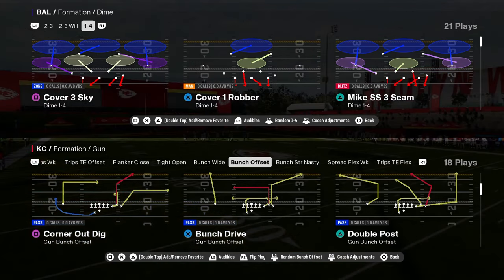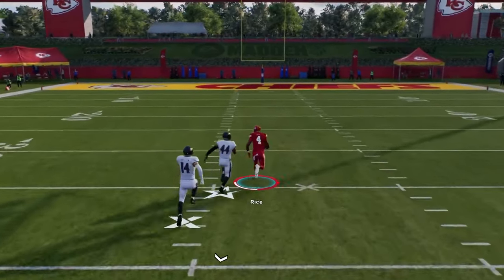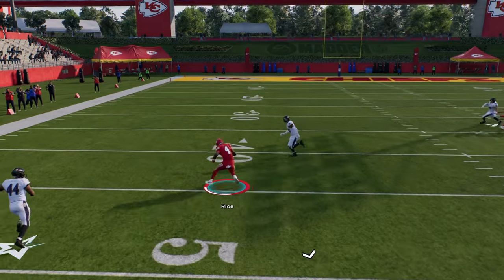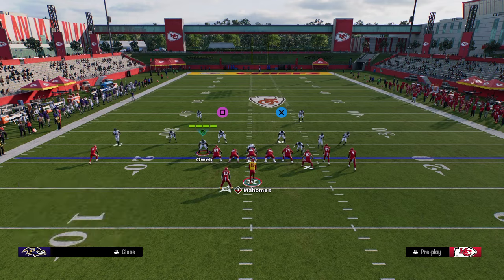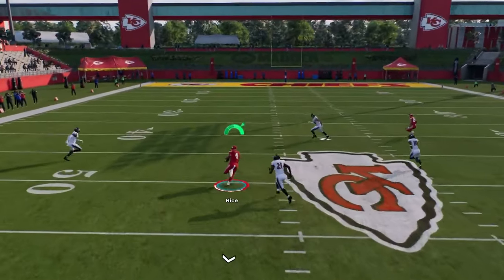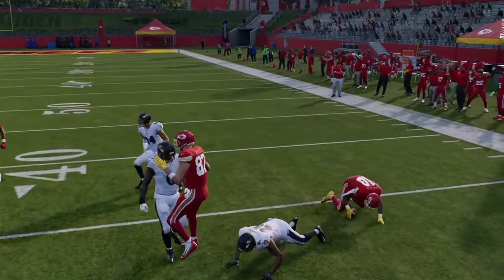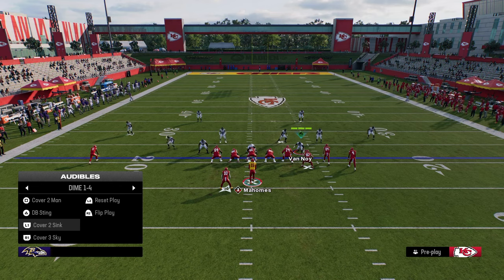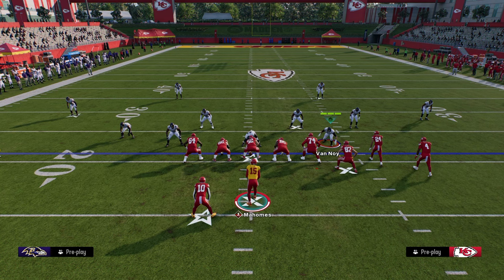#1 Money Play In Madden 25